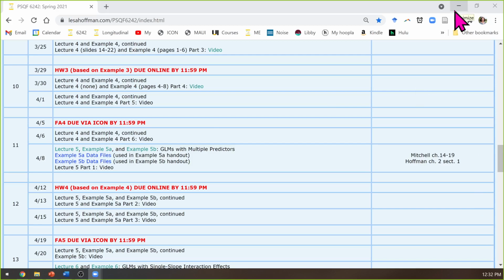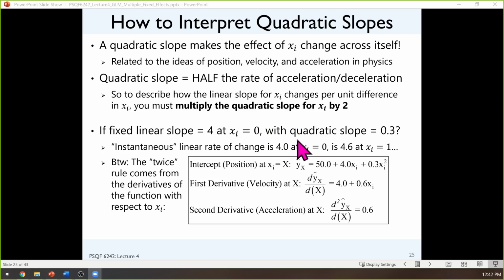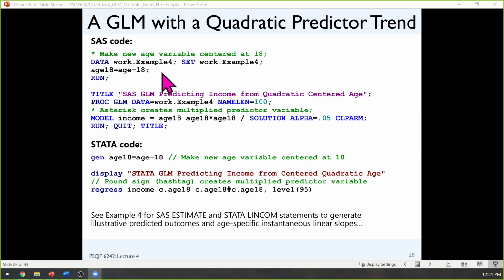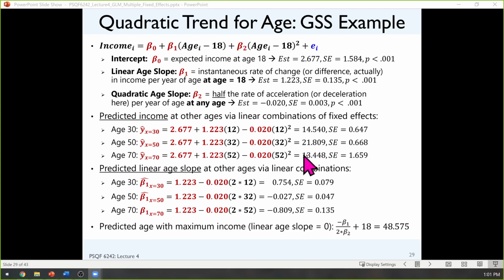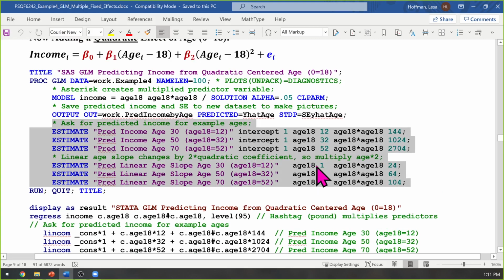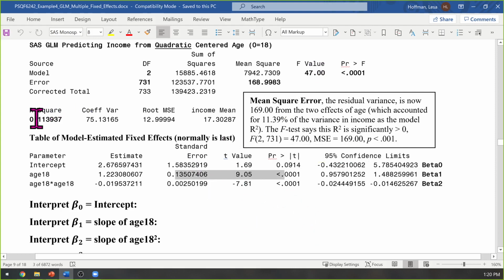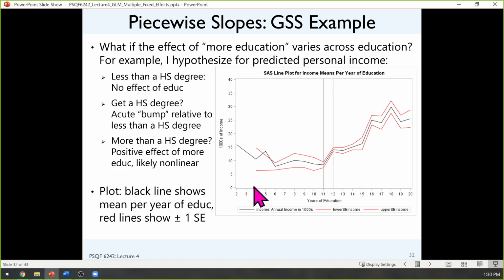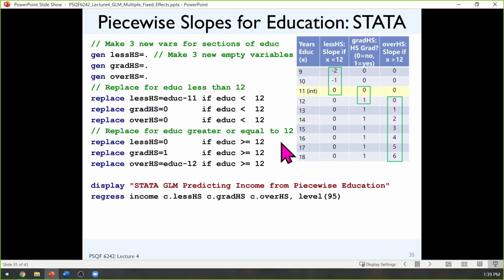PSQF6242_Lecture4_Example4_Part5